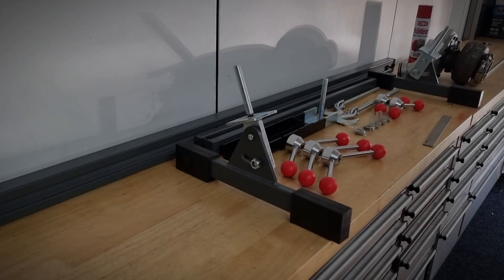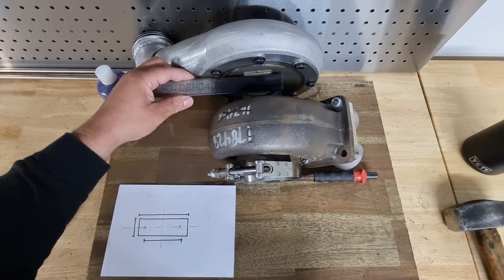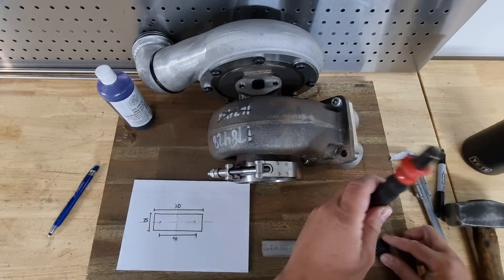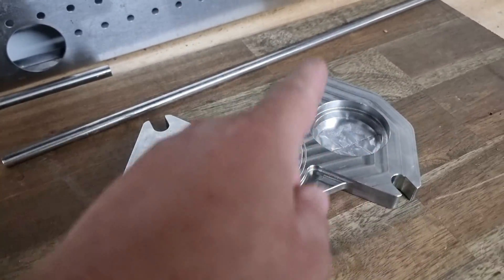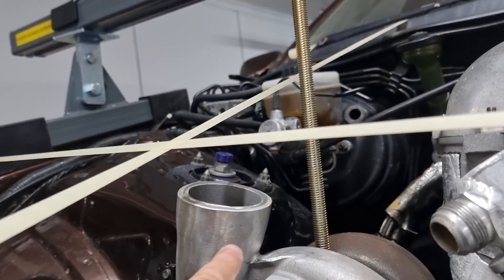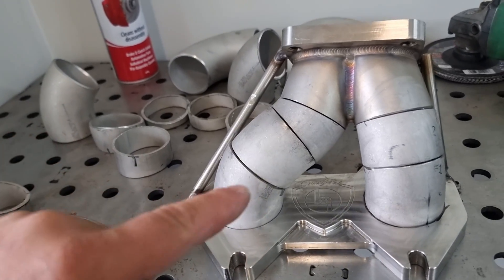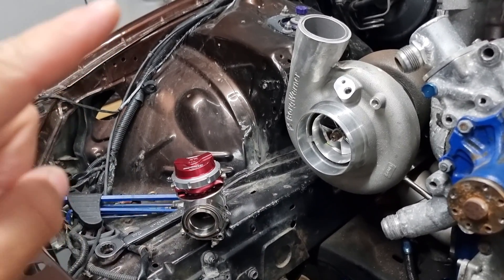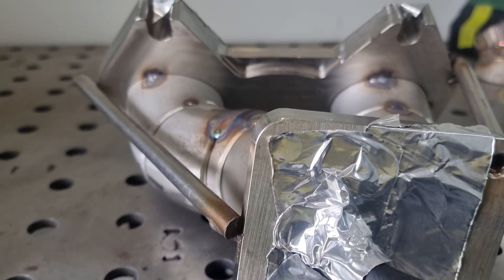Part 3: DIY rotary 13b turbo twin scroll manifold with twin wastegates for the Altezza.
first part of mounting the turbo into the engine bay. Next half will consist of mounting the wastegates and making the 4" downpipe to complete fabrication of the hotside.